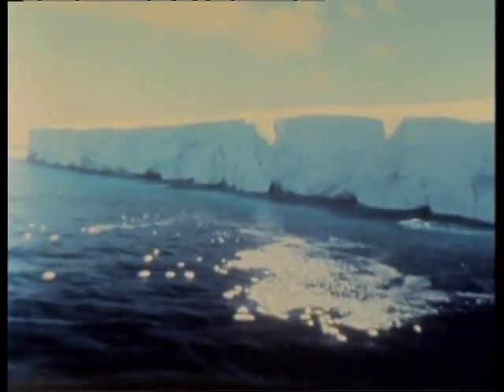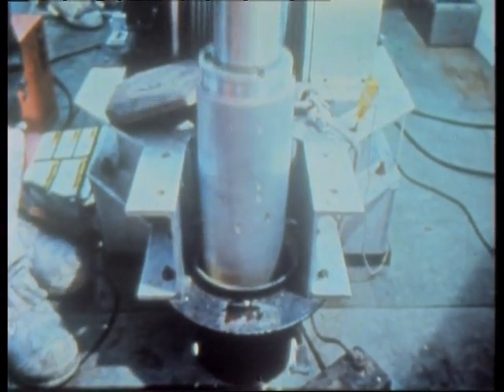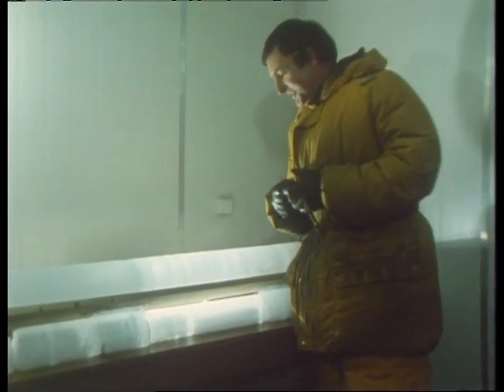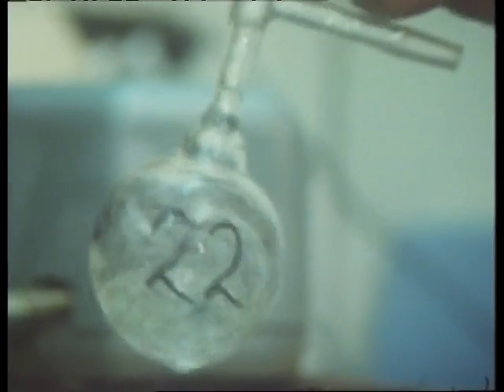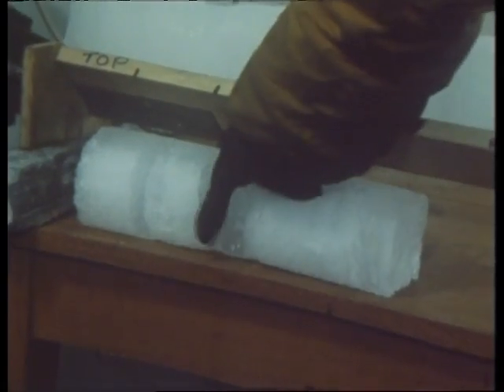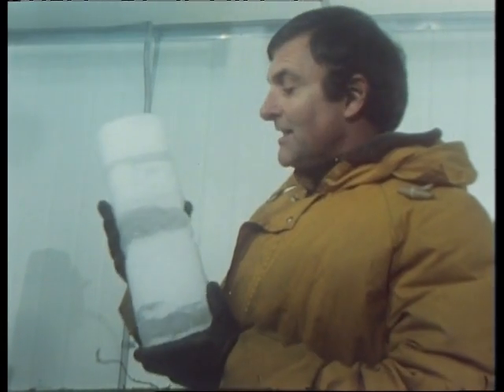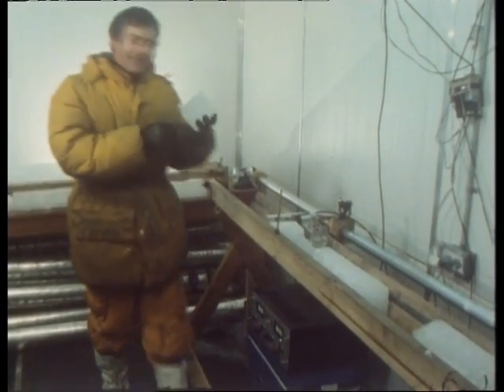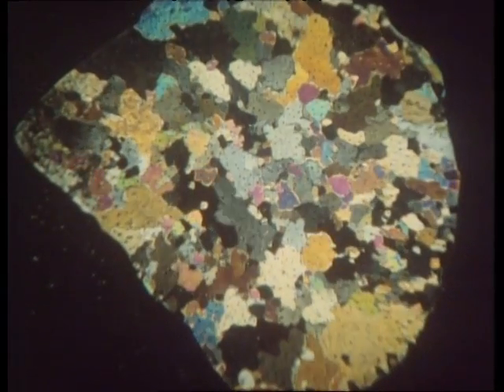Unravelling the secrets inside Antarctica Ice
In 1982, ABC-TV's Towards 2000 program reported on an intriguing research project that subsequently turned out to be vital to our modern understanding of climate change.

The story, entitled "Blue Poles" was about detective work involving the analysis of ice cores taken from the Law Dome in Australia's Antarctic Territory

In parts of Antarctica the ice can be up to 5 kilometres thick, with new layers of snow added each year. By drilling through the layers of ice, samples can be taken and dated to re-construct a picture of past climates.

The initial work was to reconstruct historic temperatures by studying subtle variations in the oxygen isotopes of the frozen water, but it soon became apparent that the tiny air bubbles trapped in the ice contained something even more valuable - samples of the atmosphere as it was hundreds and even thousands of years ago. Of particular interest was the potential of those ancient air bubbles to tell us about past CO2 levels.

In the 30 years since this story was made, research into these ice bubbles from Australia's Antarctic Territory has resulted in a continuous 2000 year record of atmospheric CO2 concentrations. It shows a long period of relative stability before a dramatic increase beginning around the time of the industrial revolution, when the world first began to burn coal on a massive scale.
These Australian results are consistent with findings from even older ice cores taken elsewhere in Antarctica. The longest time-line so far reconstructed stretches back almost 800,000 years and reveals that at no point in all of that time have CO2 levels been as high as they are today. The highest peak in those ancient times was some 330,000 years ago, when CO2 reached 289.6 parts per million.

Today's atmospheric CO2 levels are one third greater than that previous peak, having now reached 397 parts per million in the southern hemisphere. The ice core evidence also shows that the present rate of CO2 increase is the fastest in at least 800,000 years.